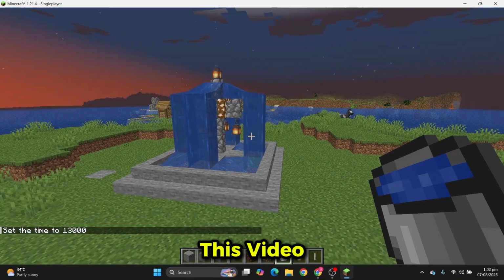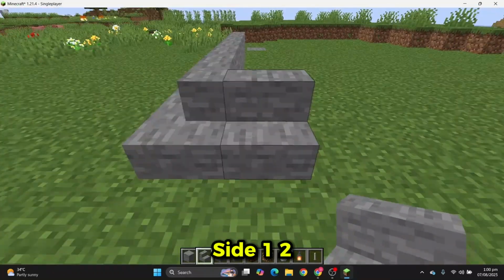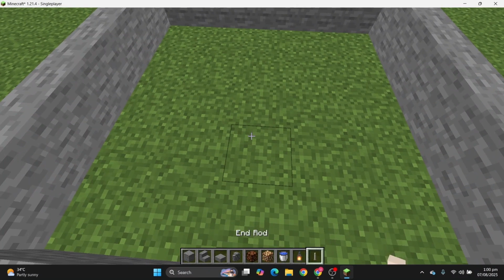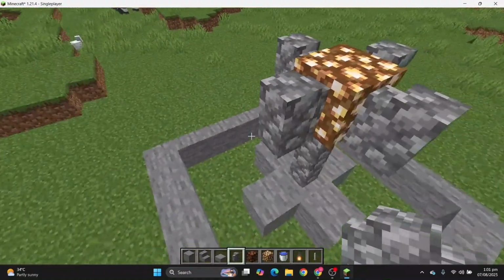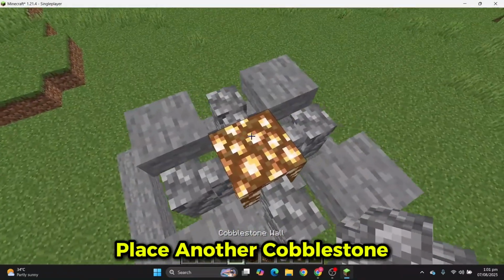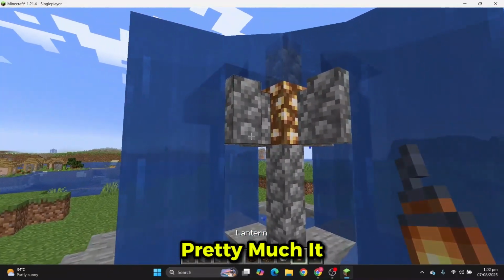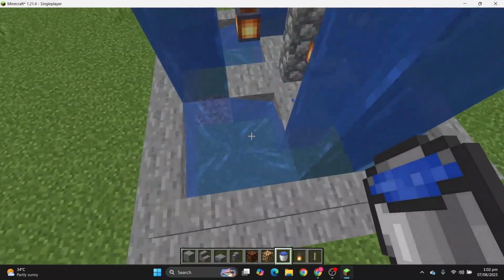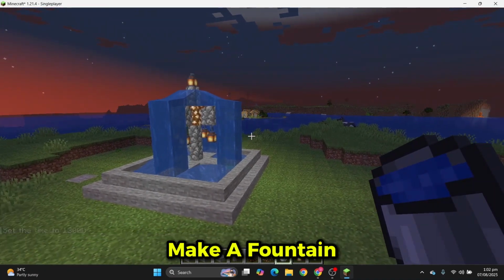How to Build a Fountain in Minecraft 1.21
In this video, we will learn how you can build a fountain in Minecraft Java/Bedrock Edition. If you want to create a decorative water fountain for your base or design a stylish garden centerpiece in Minecraft 1.21, follow these easy tips.